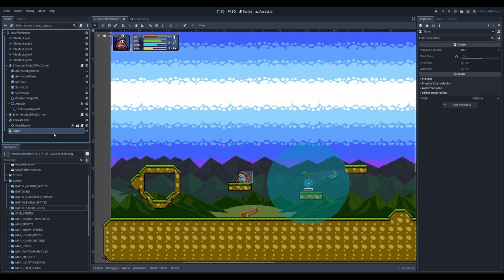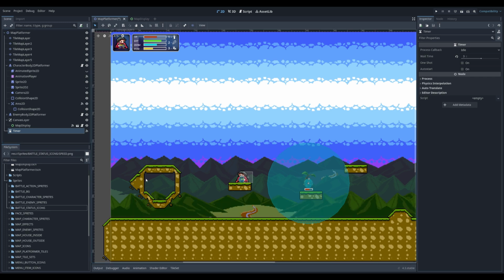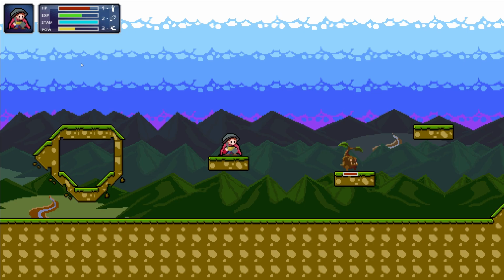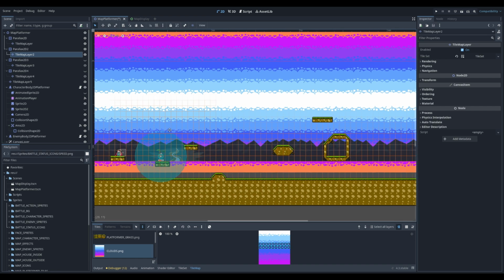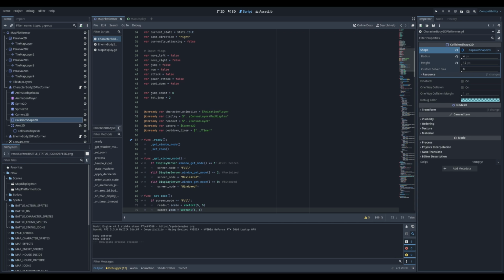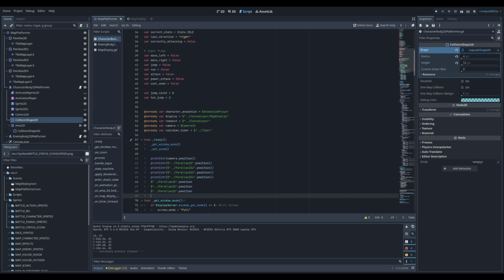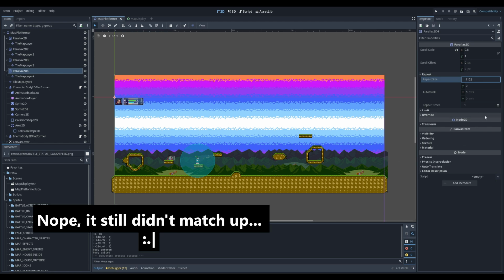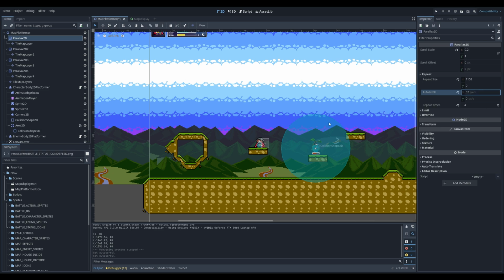Godot 4.3 - Side Quest 02 - Creating Depth with Parallax2D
In this video, I demonstrate how to add a sense of visual depth to your Godot 4.3 project using the Parallax2D node. Learn how to create multi-layered backgrounds that scroll dynamically with the camera, enhancing the feel of your 2D world. Whether you're making a platformer, action RPG, or any game with layered environments, this technique will help bring your scenes to life!

Music is from Udio, I will add a link when YouTube lets me.